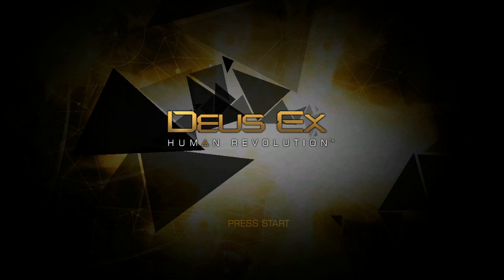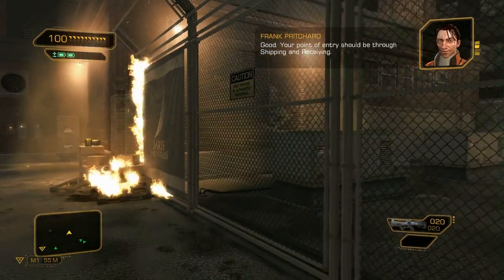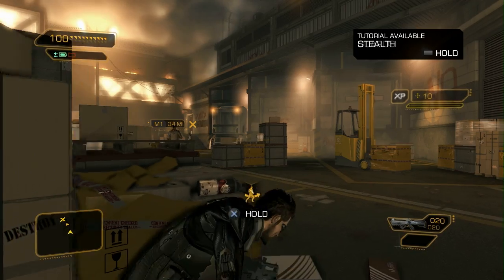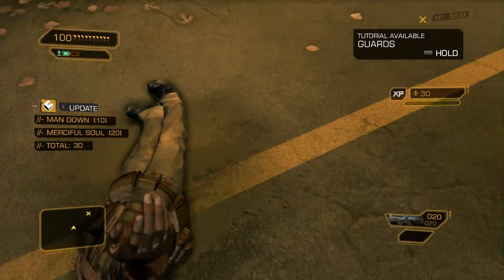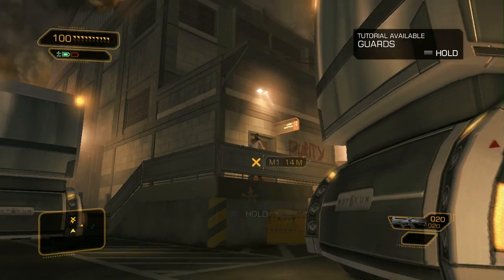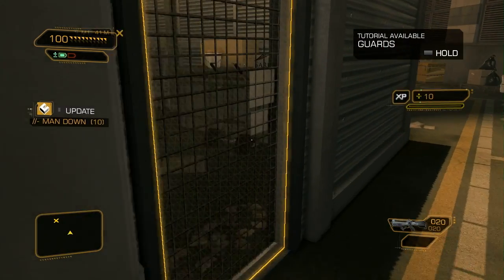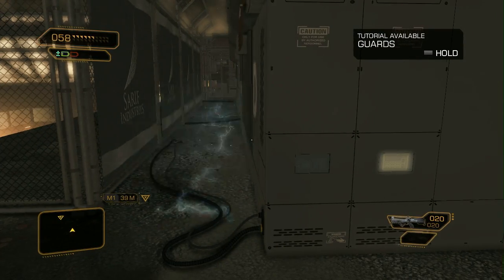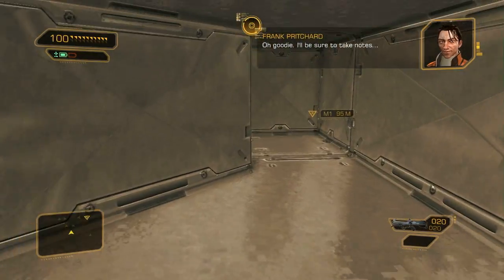Deus Ex: Human Revolution Developer Walkthrough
It's up to players to take the scenic route or go in guns blazing in Eidos Montreal's upcoming shooter/RPG prequel to 2000's Deux Ex.